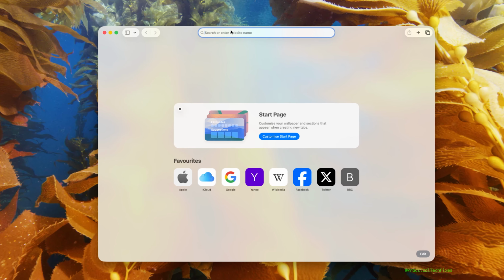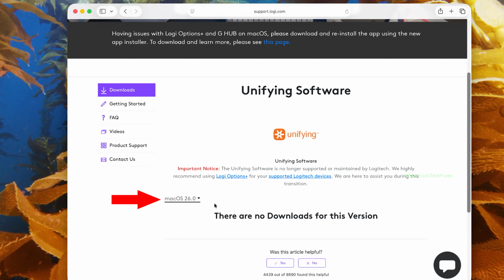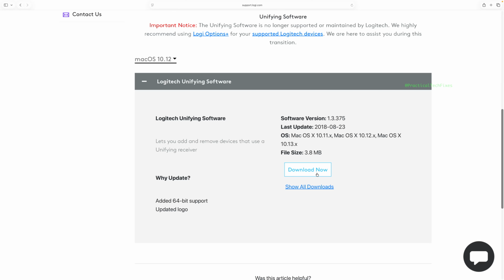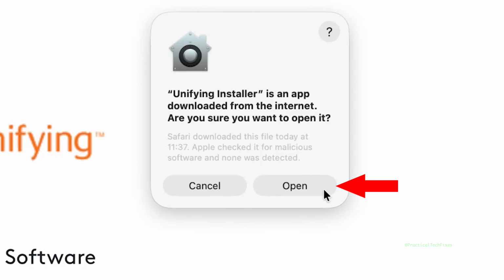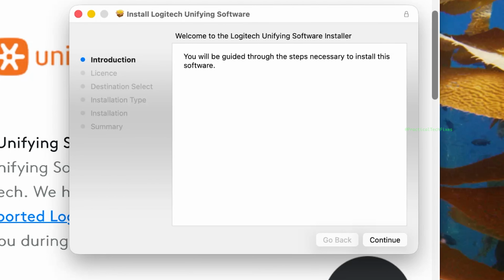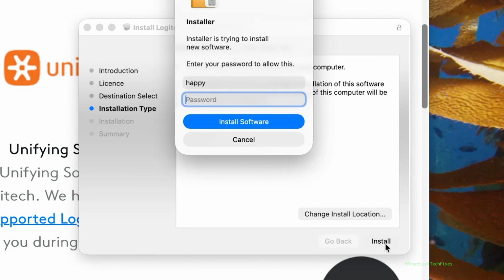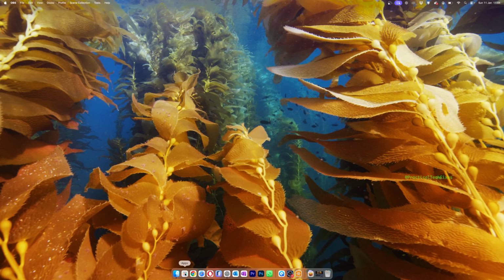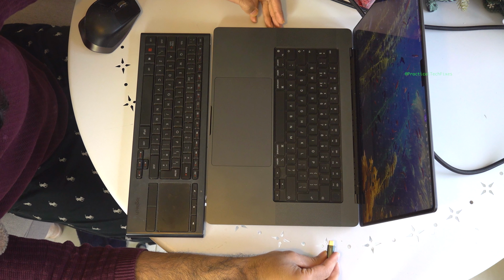How to Install Logitech Unifying Software on Mac (Connect Extra Devices)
Need to connect a new Logitech mouse or keyboard to your Mac? If you want to use multiple devices with just one USB receiver, you need the Unifying Software. Here is the fastest way to get it set up and working on macOS!

In this quick video, you will learn:
➤ Where to download the correct Logitech Unifying Software for Mac
➤ How to install it and grant the necessary macOS permissions
➤ How to pair additional devices to a single USB receiver

Free up your USB ports and get your wireless setup running perfectly!